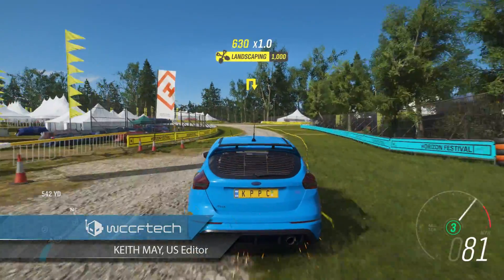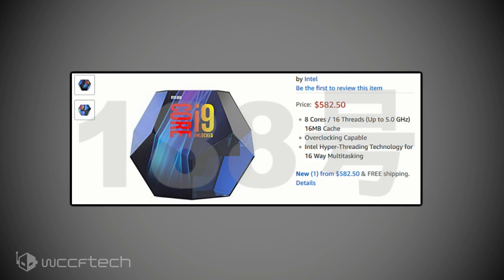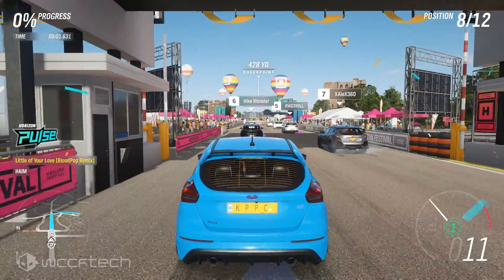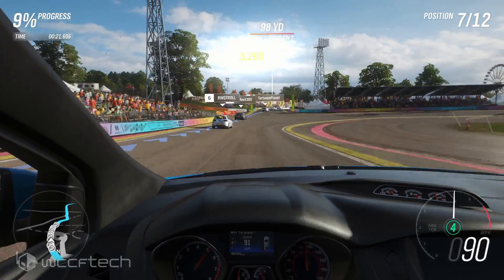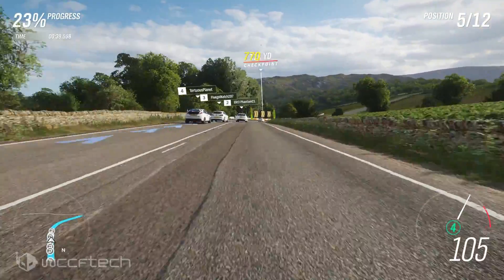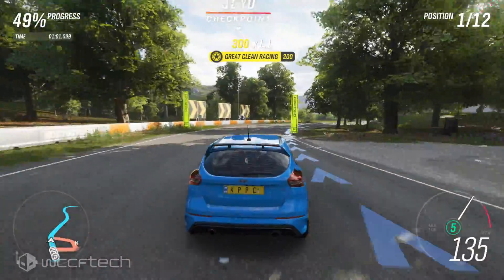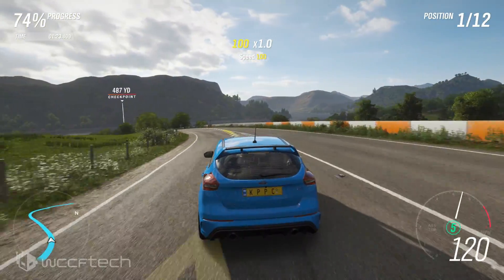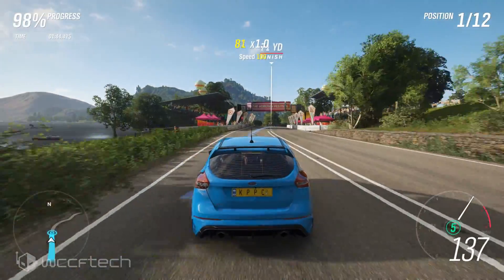Intel Steps Up The Marketing Game With Leaked 9th Generation Core i9 Packaging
The packaging of Intel’s upcoming 9th generation processors has leaked out and it is, well, very bright.